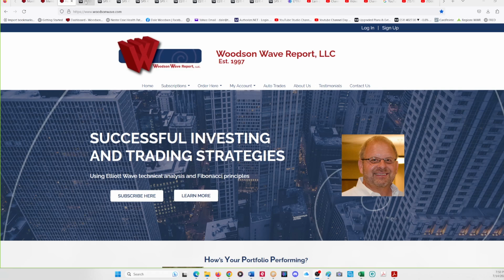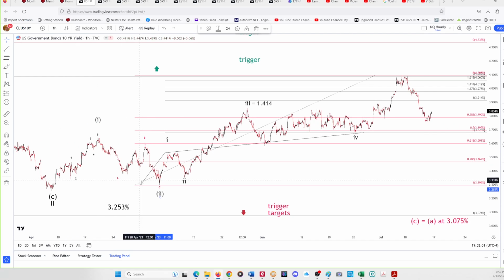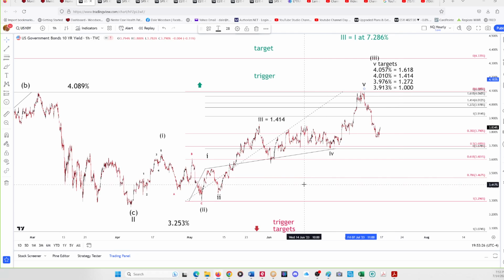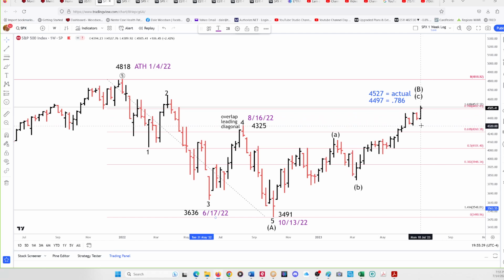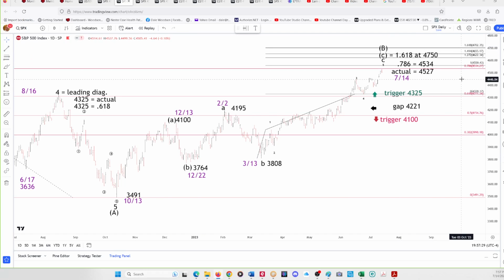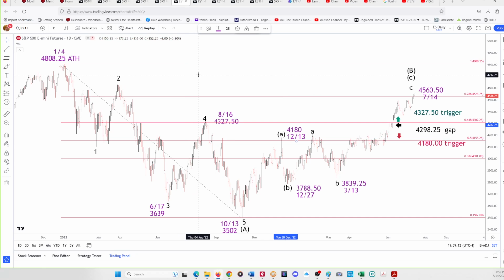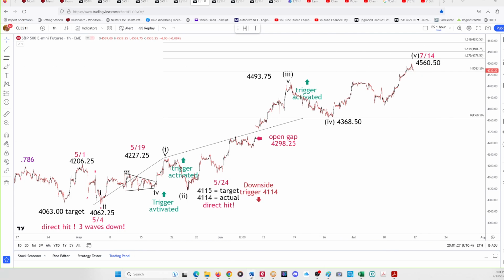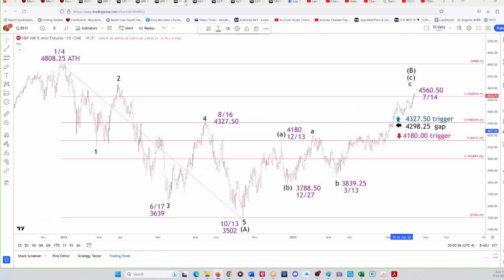071423 Fibonacci & Elliott Wave price & time analysis US10YR, SP500, ES E Minis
071423 Fibonacci & Elliott Wave price & time analysis US10YR, SP500, ES E Minis

Timer Digest’s
2000 Dale Woodson # 7
2001 Dale Woodson #4
2008 Dale Woodson #5
2009 Dale Woodson #5
2011 Dale Woodson #6
2009 #4 Gold Market Timer of the Year
2010 #1 Gold Market Timer of the Year
2016 #2 Gold Market Timer of the Year
2016 #2 Bond Market Timer of the Year

Est. 1997
Subscription Services